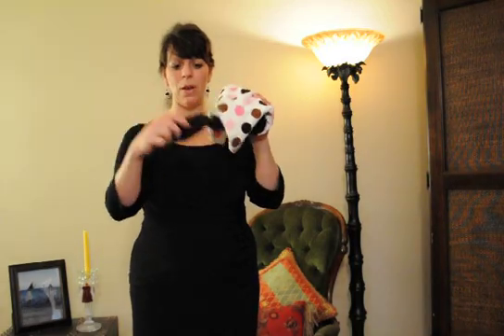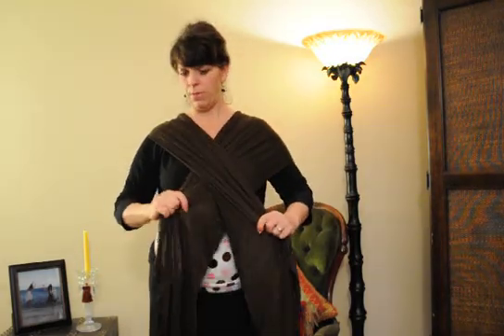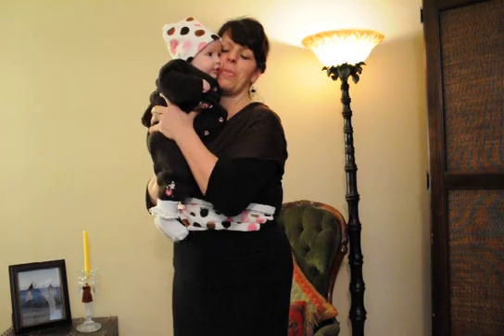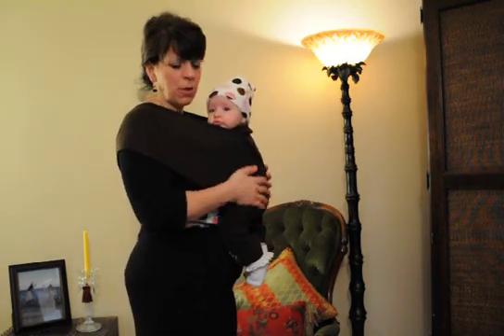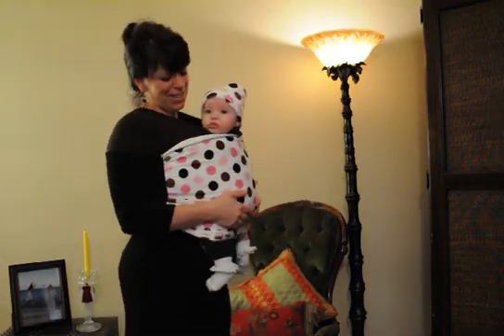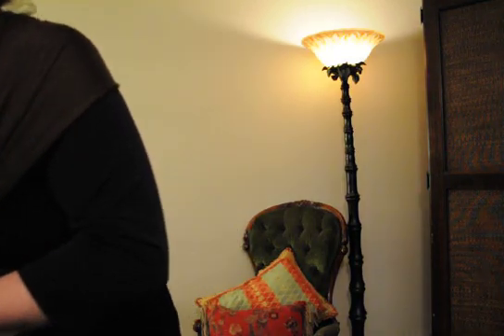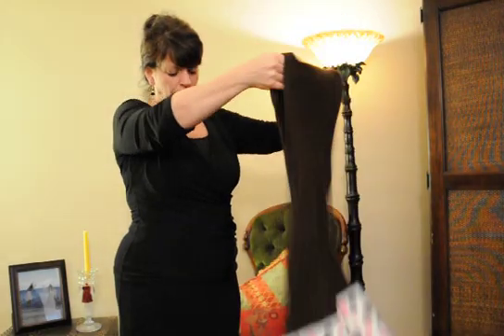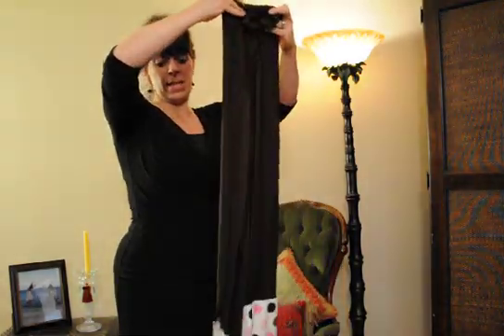How to wear a baby wrap by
So Nurturing presents:
Rebecca, the mother of ten children, demonstrates how to wrap your baby in the cuddly-soft baby wrap with self-storage pockets, which she designed.  She recommends the Family Ties Wrap by So Nurturing for continuous bonding and nurturing.  Recommended by doctors, doulas, midwives and child psychiatrists.